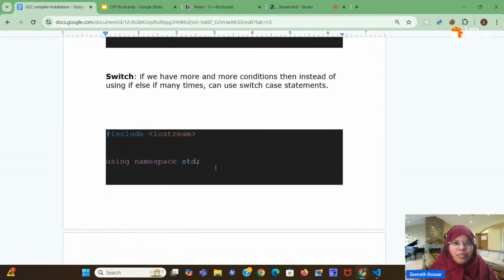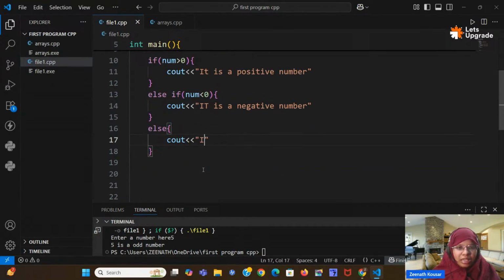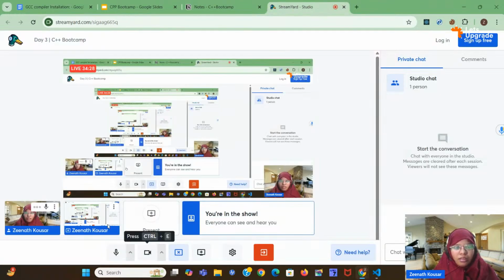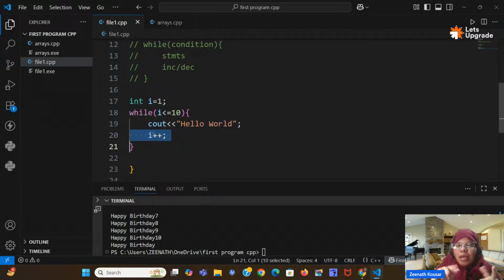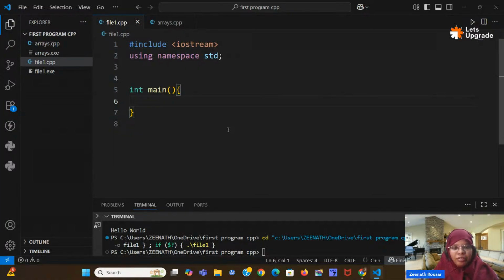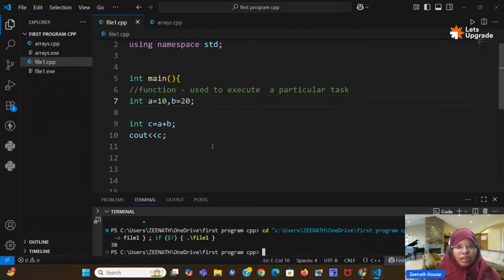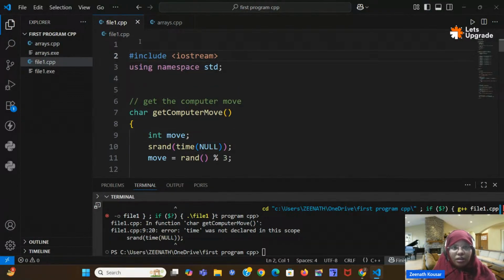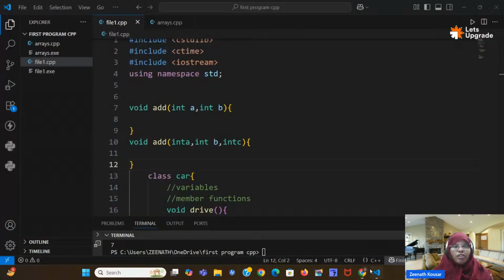Day 3 | Arrays and Functions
C++ 3 Days Bootcamp in collaboration with the Google Developer Group MAD Mumbai, National Skill Development Corporation, ITM Group of Institutions, and LetsUpgrade🤩

⚡Enroll in the AI Engineer Program and Start Building Real-World GenAI Projects

Registration ✍🏼, Attendance ✔️, LU Coins 🪙, Certificate📜 Everything is in one place, Everything is in ONELINK